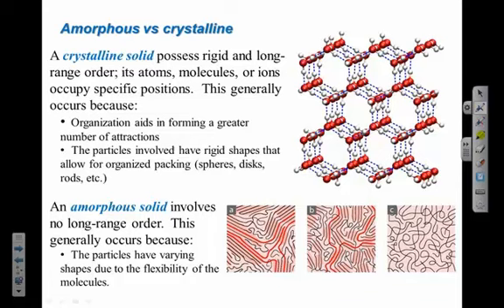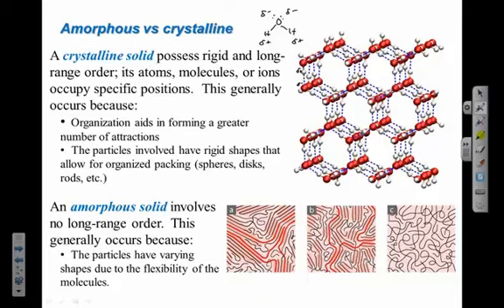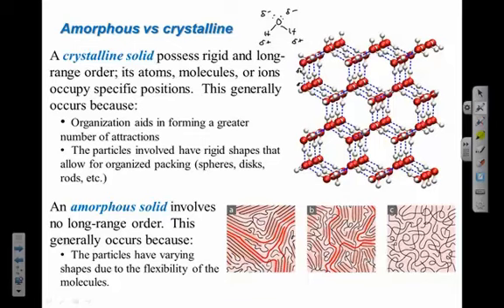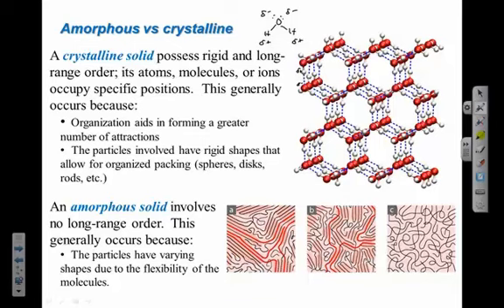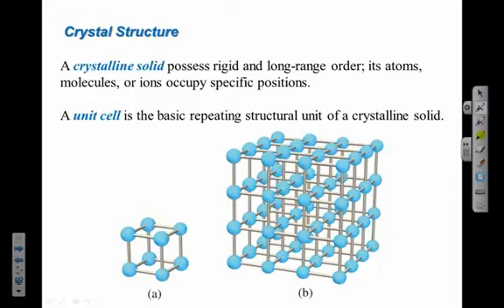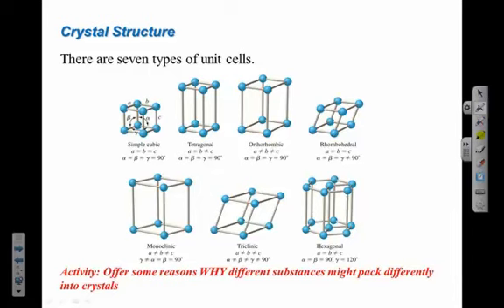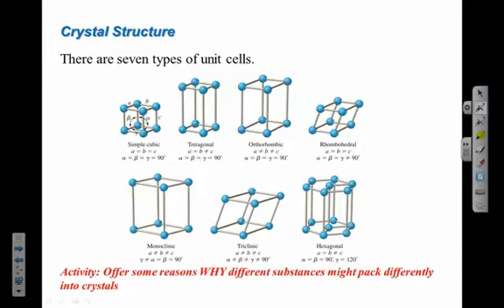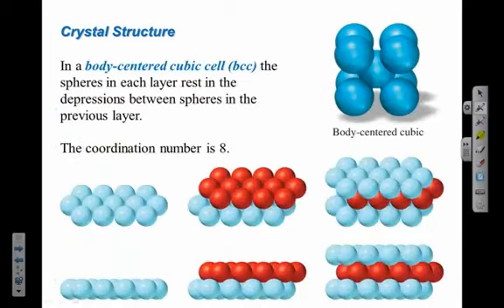Crystalline solids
Atoms First 2nd edition section 12.3 crystalline solids